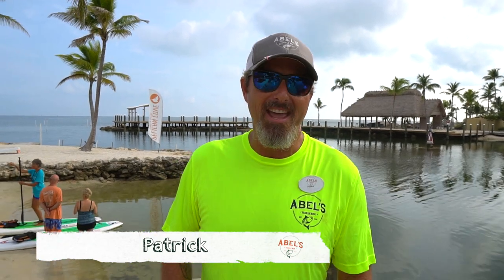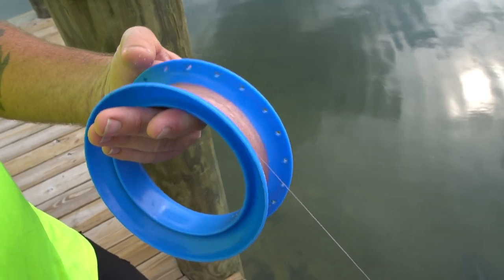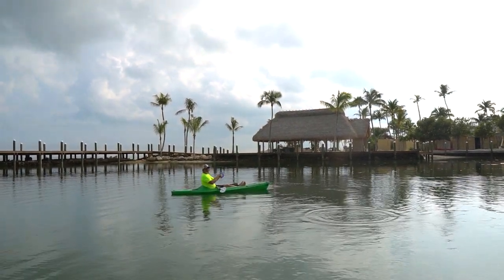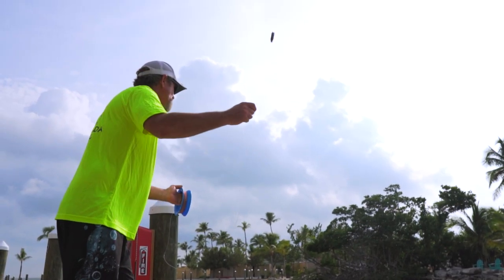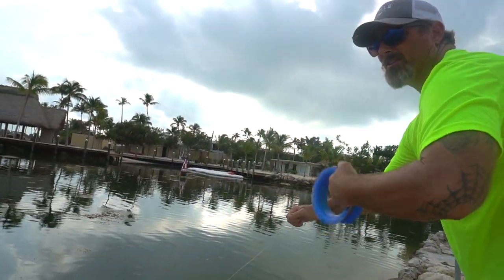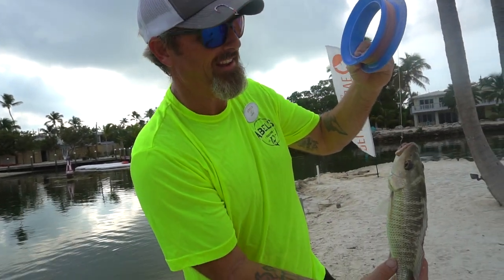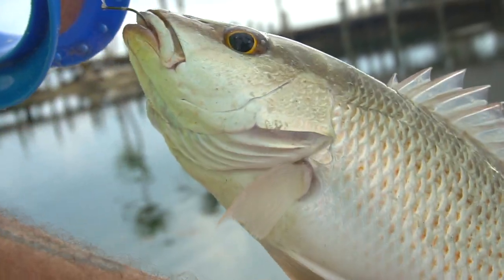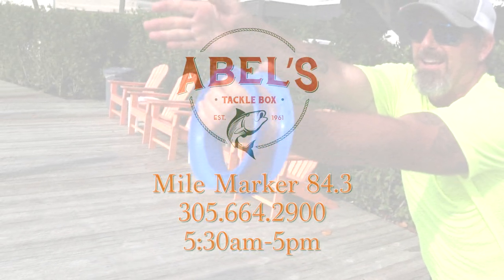Pat's Fishing corner: The Cuban Yo-yo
Finding the gear you need to catch fish can be a daunting part of fishing for new anglers. So here at Abel’s we decided we would create a tutorial series to help out! Here is the Cuban Yo-yo and it is a great alternative to a standard rod & reel combo for those that are short on space or are traveling.
Hours: 5:30am-5pm